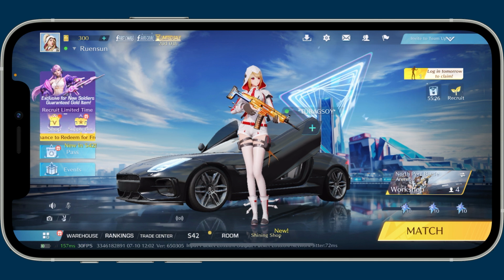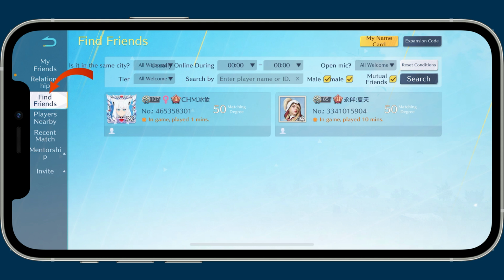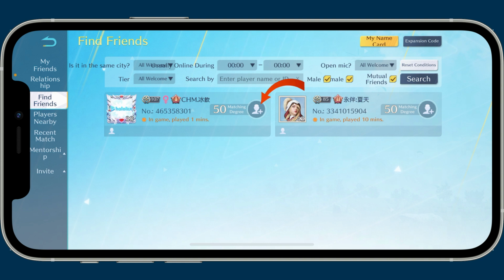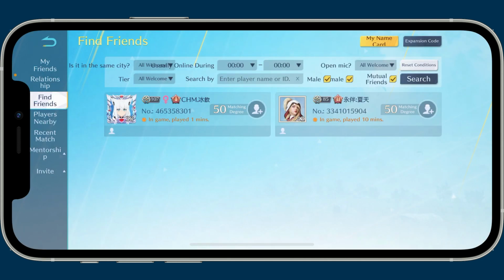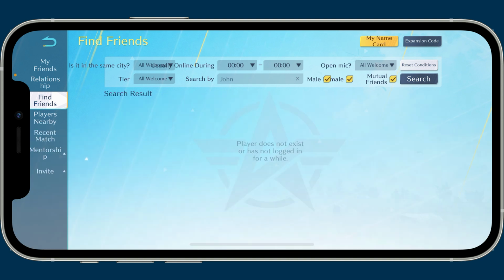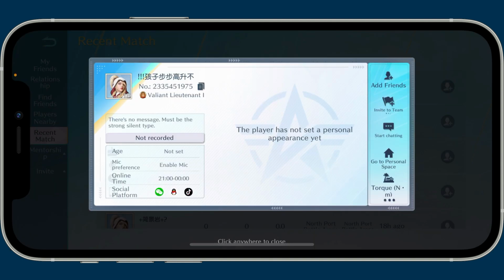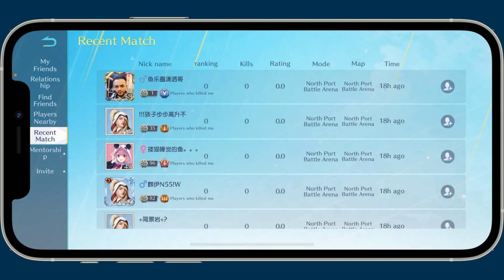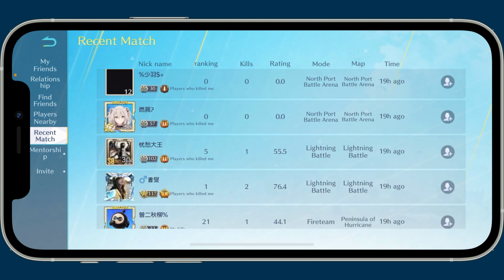How to Add Friends in Knives Out (2025 Guide)?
Want to team up with your squad in Knives Out? In this step-by-step 2025 tutorial, I’ll show you how to add friends easily, whether you’re using a guest account, linked account, or playing on iOS/Android.